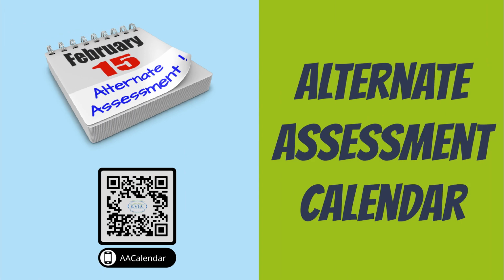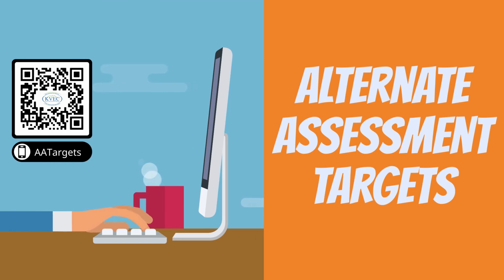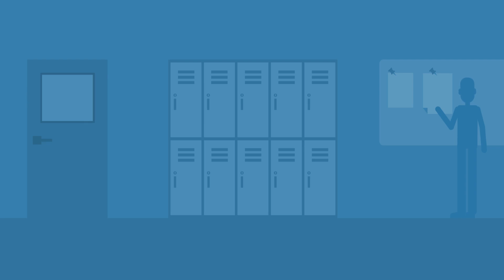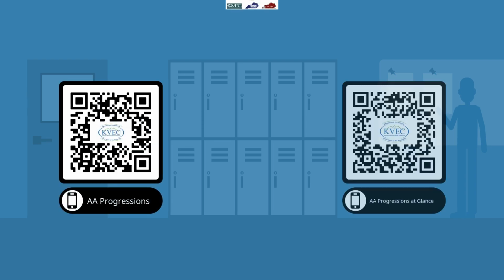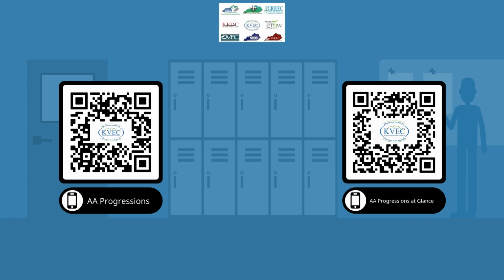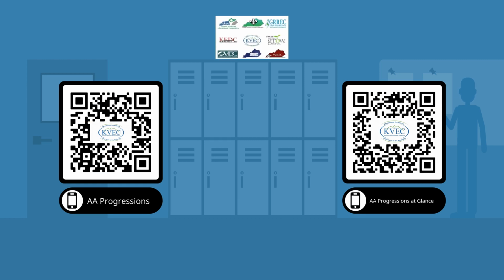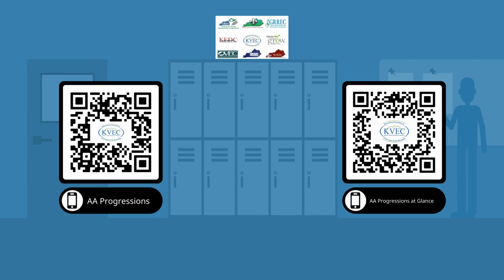Alternate Assessment Getting Organized from the Start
Cheryl Mathis